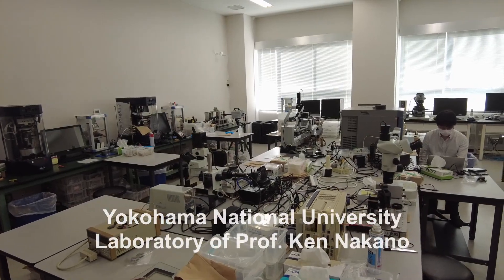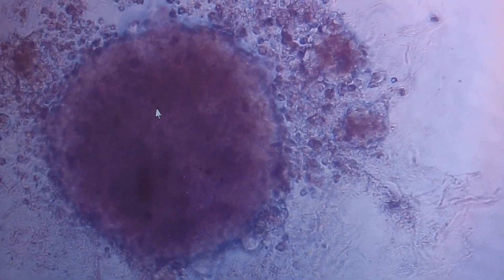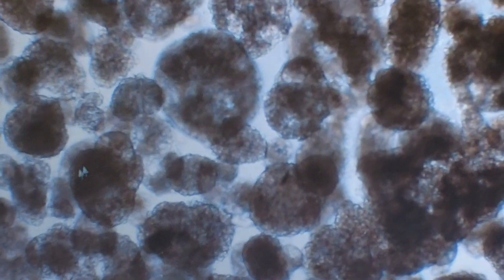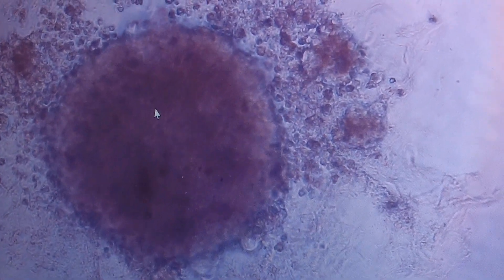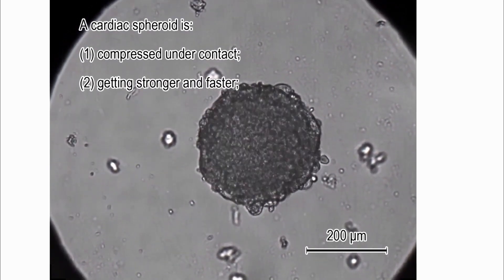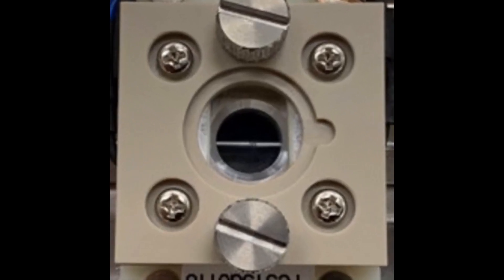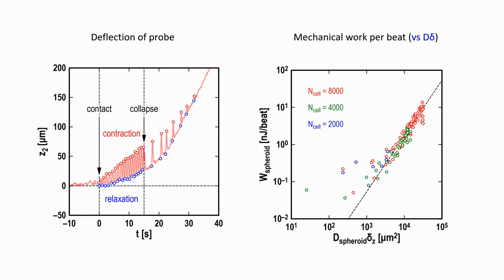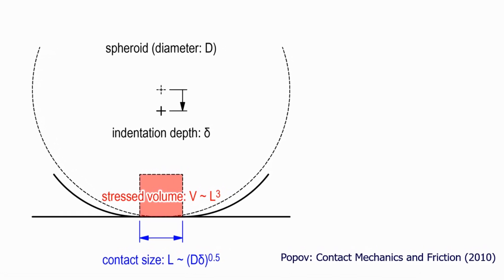About hard working and lazy heart cells. How to grow the myocytes and activate them to beat strongly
Authors: K. Nakano & V.L. Popov. Prof. Ken Nakano from the Yokohama National University, in collaboration with his colleagues, demonstrated that spherical self-beating aggregates of heart cells, cardiomyocytes, produce enhanced mechanical energy under mechanical compression and work cooperatively via mechanical communication. Prof. Nakano concludes that the loaded cells are hardworking while the non-loaded “lazy”. Details of the study are described in the original paper: Nakano, K., Nanri, N., Tsukamoto, Y. et al. Mechanical activities of self-beating cardiomyocyte aggregates under mechanical compression. Sci Rep 11, 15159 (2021).
0:00 Laboratory of Prof. Ken Nakano at the Yokohama National University
0:47 Cooperation partners
1:16 Growing culture of human stem cells
1:41 Transforming stem cells to cardiac cells (myocytes)
2:11 Preparing cardiac spheroids
3:01 Mechanical loading of cardiac spheroids
4:06 Synchronization of beating of two cardiac spheroids
5:33 Mechanical work of beats at increasing normal force
6:49 Conclusion by Prof. Nakano: the loaded heart cells are heavy working while the non-loaded - lazy!

Design and carrying out of experiments: Prof. Ken Nakano
Comments: Prof. Valentin L. Popov

Yokohama, in May 2022